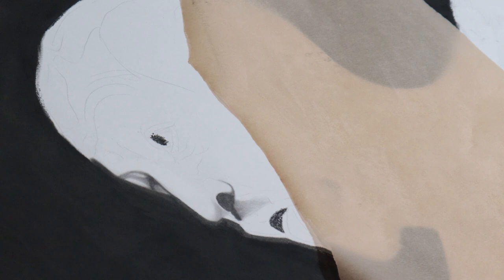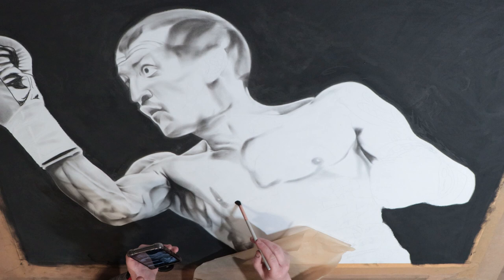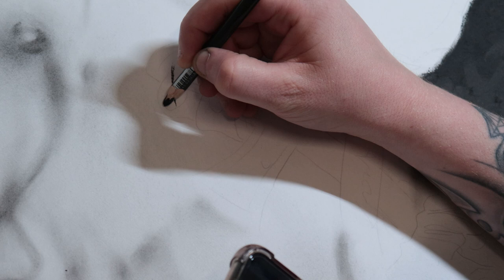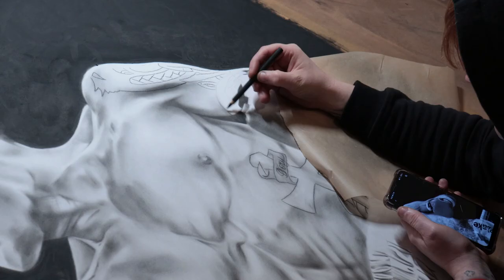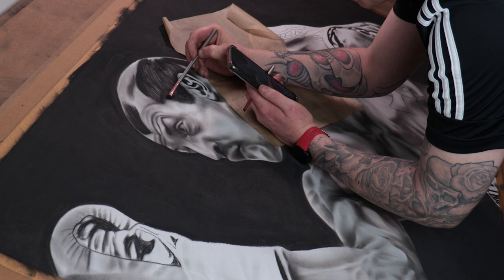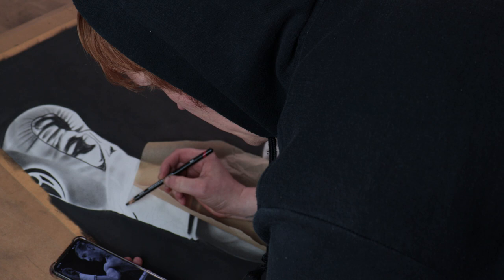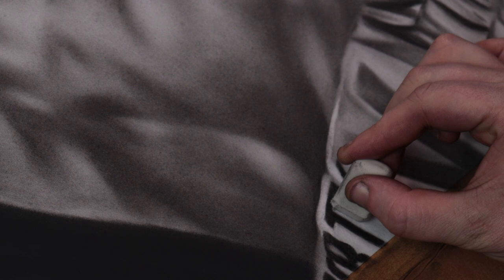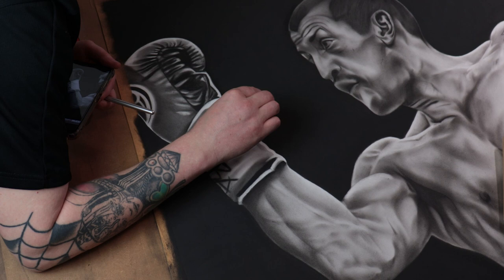HOW I USE CHARCOAL | Start to finish | Voice over | Derry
In this video I complete a full large scale drawing of former professional boxer, Derry Mathews. I share some tips and chat about the overall process in general. My first voice over of many more to come, so bare with me :)